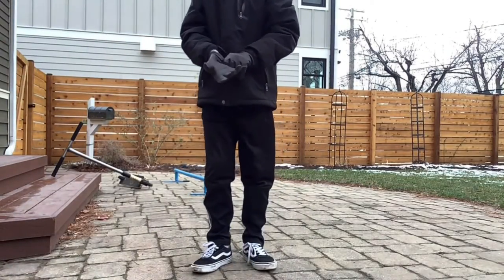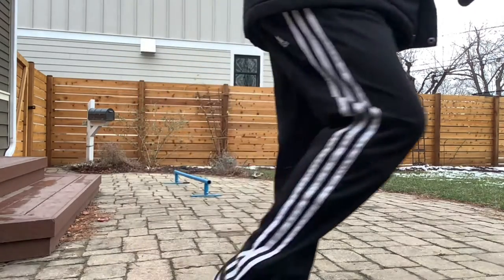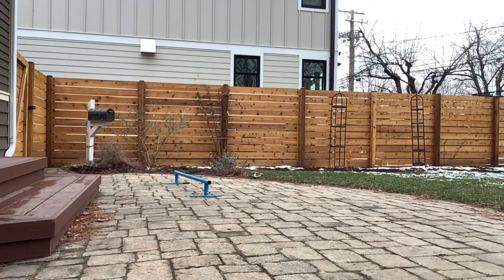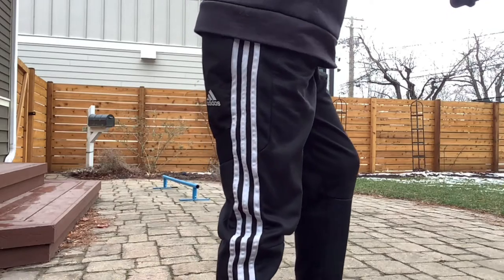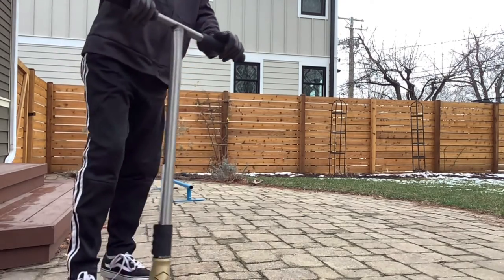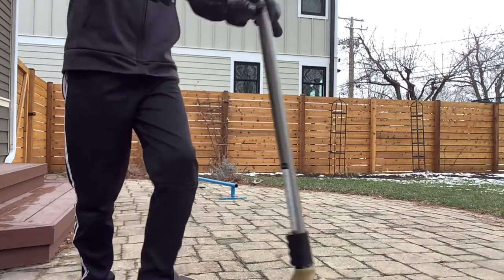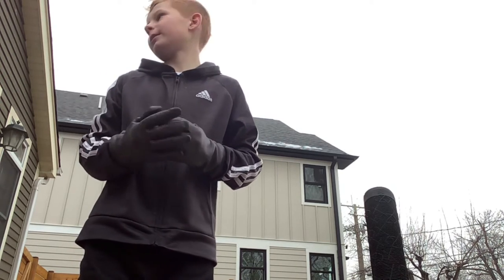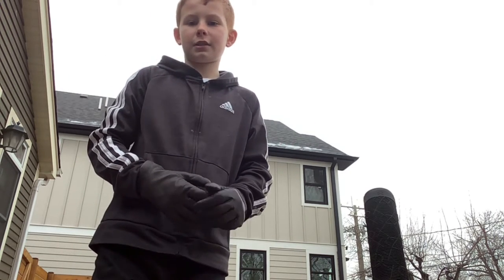Learning How To Hurricane A Rail On A Scooter